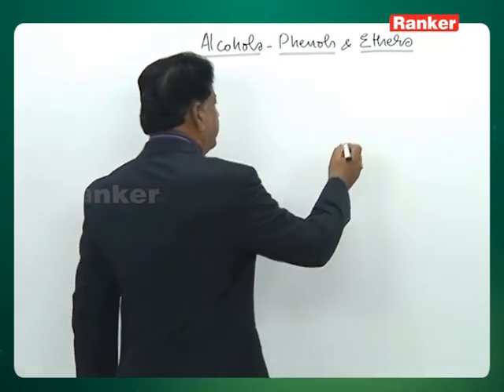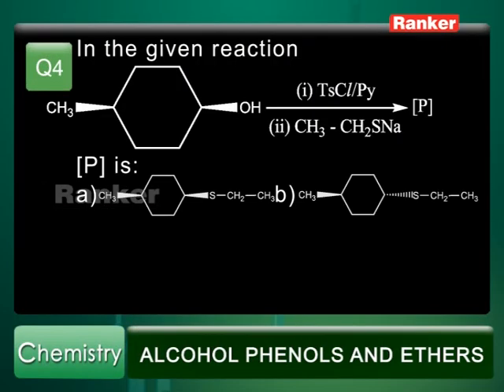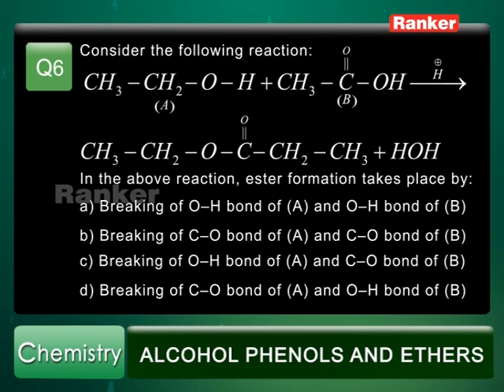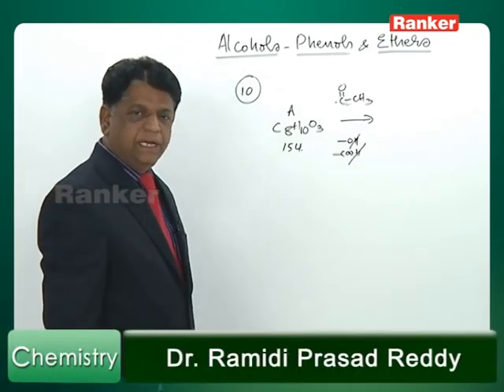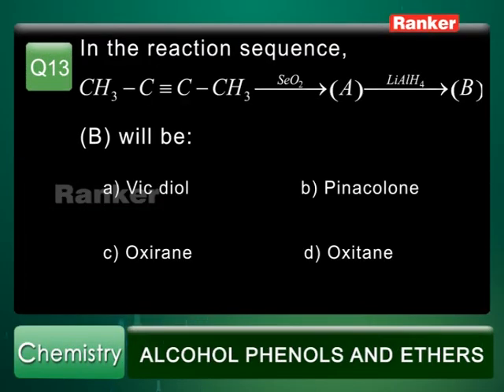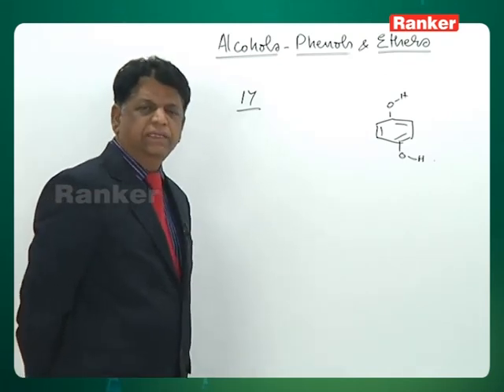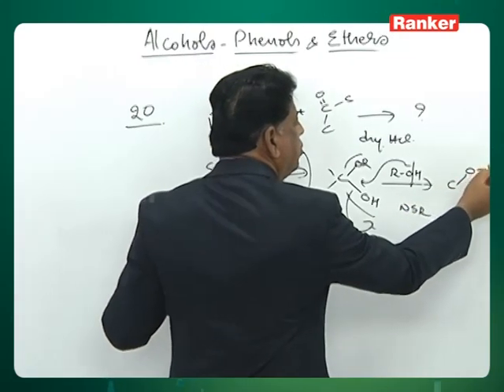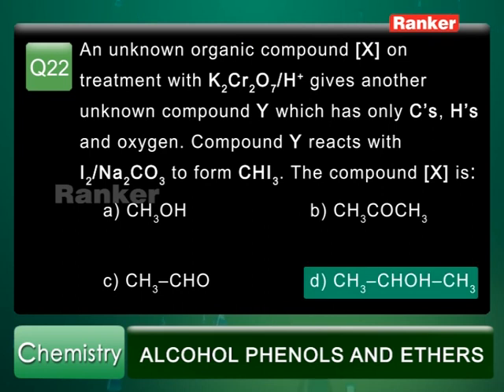CHEMISTRY ALCHOL,PHENOLS,ETHERS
This lecture video primarily deals with the Alcohols Phenols and Ethers which is enclosed with Chemistry and is briefly explained by Dr. Ramidi Prasad Reddy Sir

# Rankers Learning # Alcohols Phenols and Ethers # Chemistry